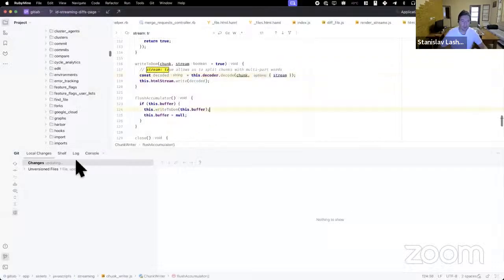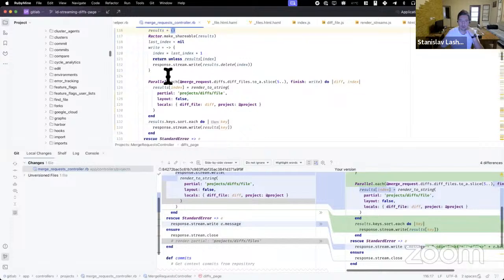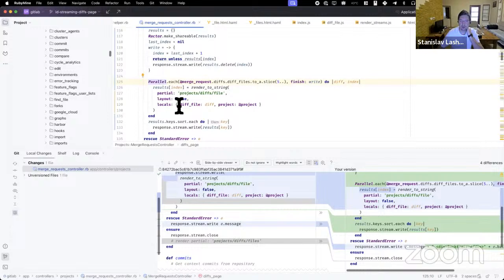2024-01-16 New diffs architecture blueprint weekly